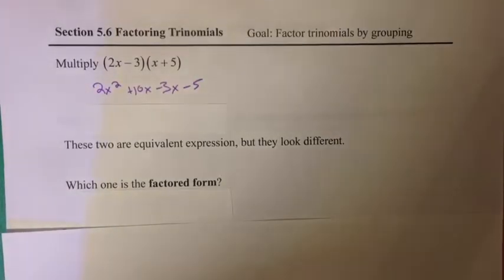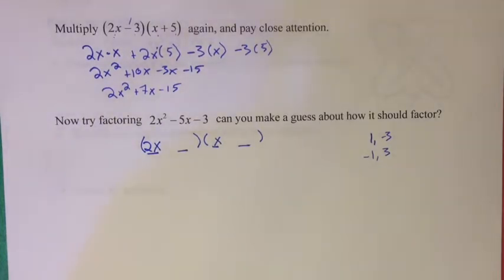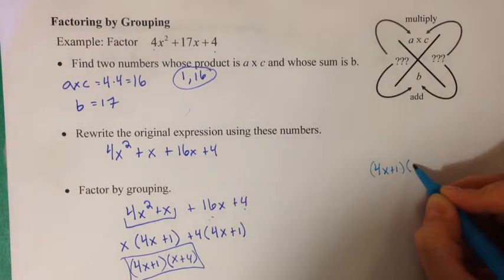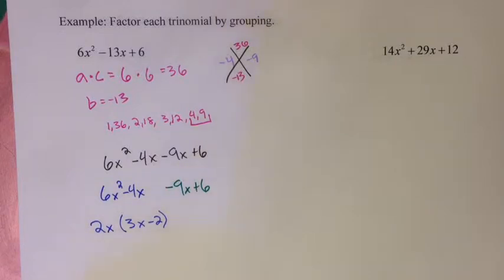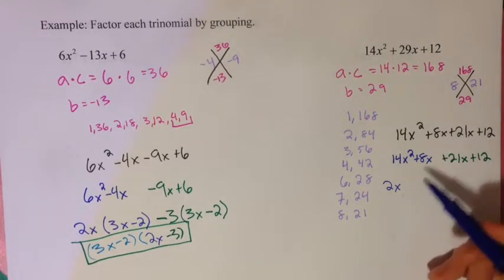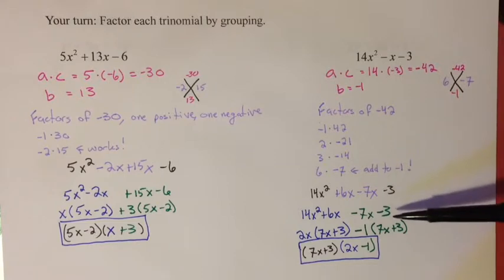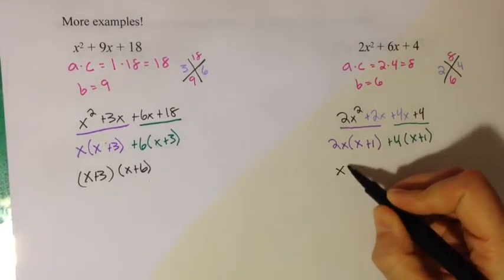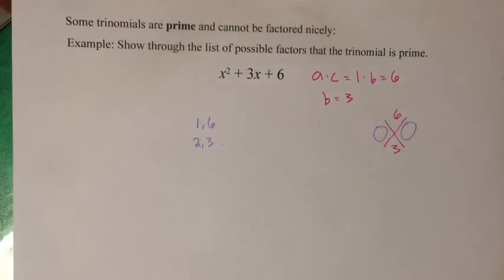Section 5.6 Math 95 with Noella